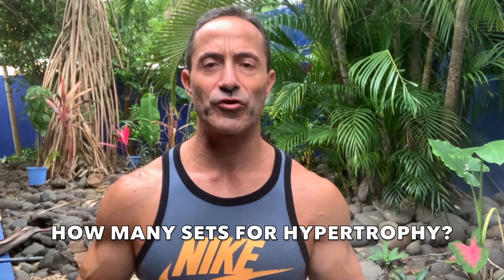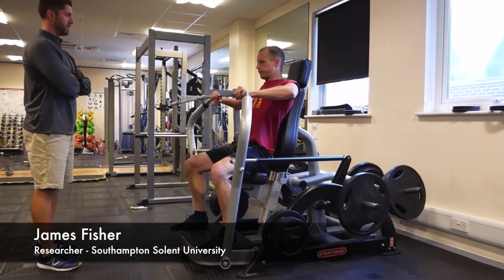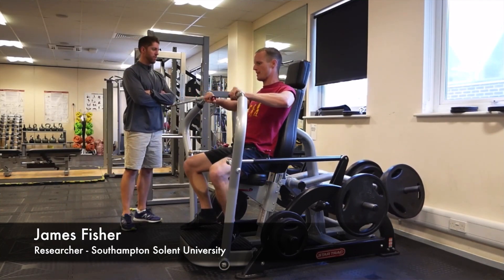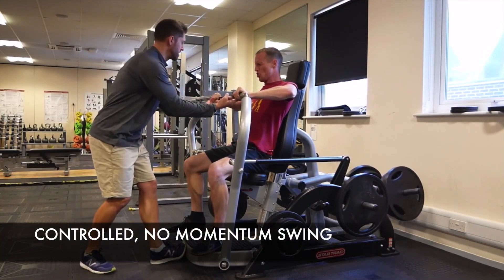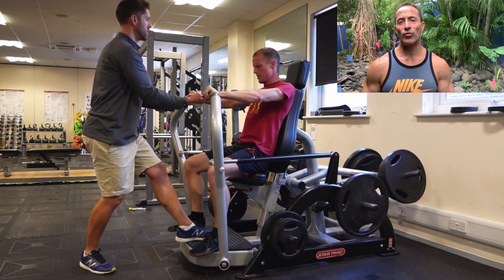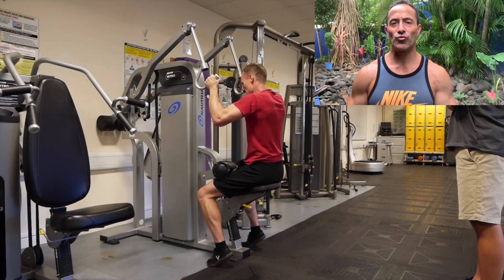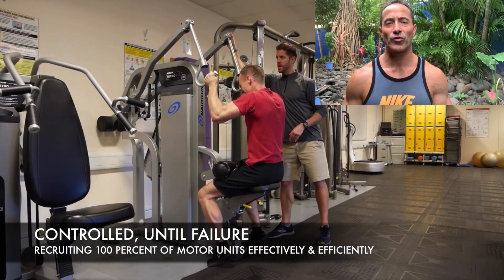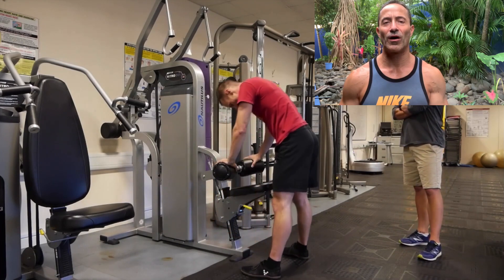What does the Research Show about High Intensity Training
We've seen a lot of studies showing that between 10-20 sets per exercise is optimal for muscle growth.  Is it 10? 20? thats a huge numbers gap.  Besides, what intensity are these test subjects really going anyways?
Here's a researcher I like doing things correctly.  Check out the video for more insights.